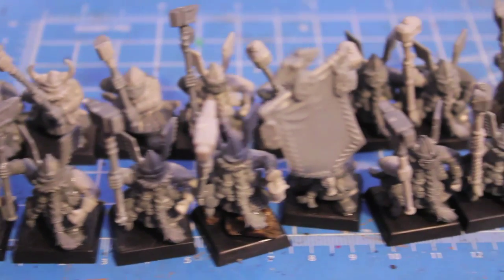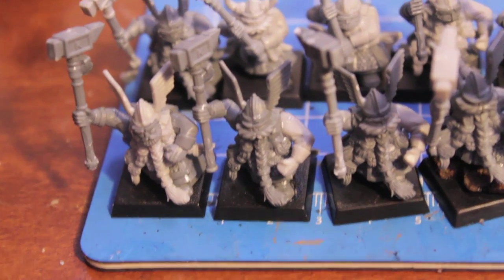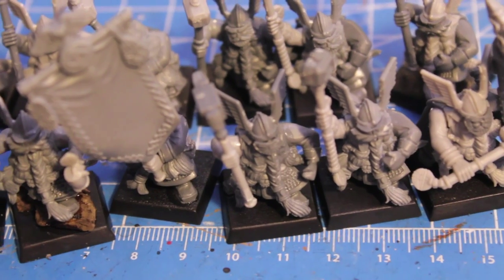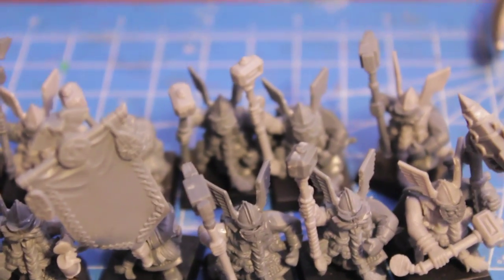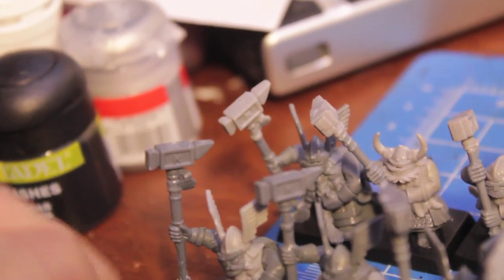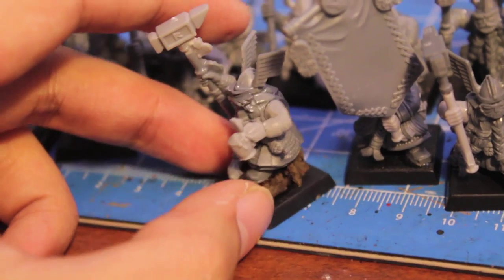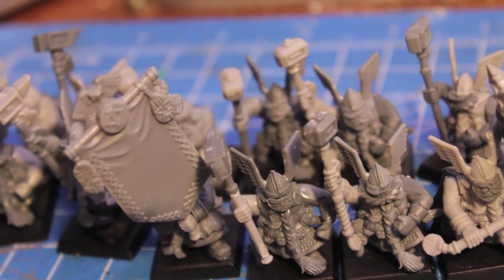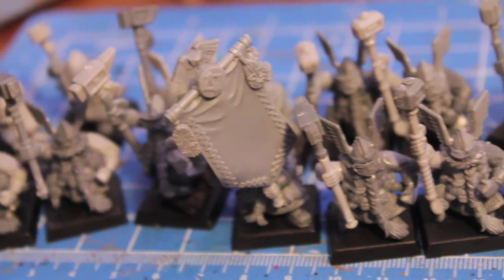Project Dwarfs - Day 2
In today's update, I finish the unit of Hammerers.  Quite pleased with how they turned out!  Up next, Great Weapon Warriors!